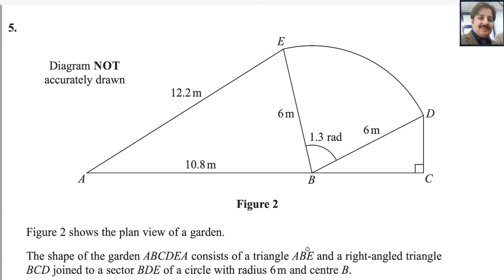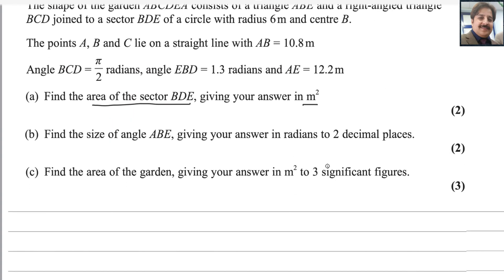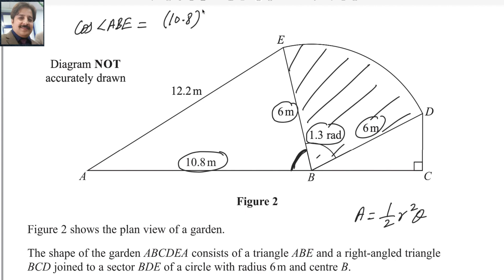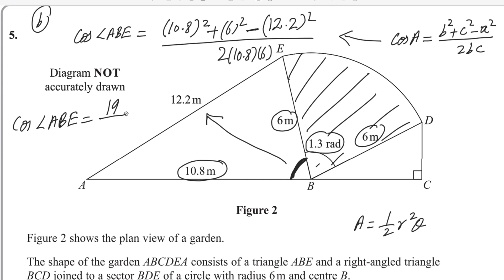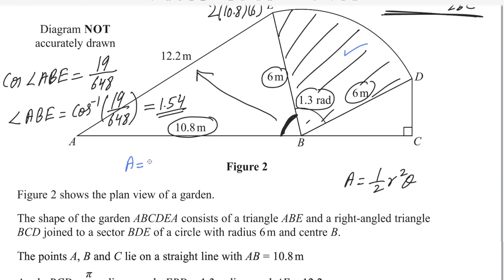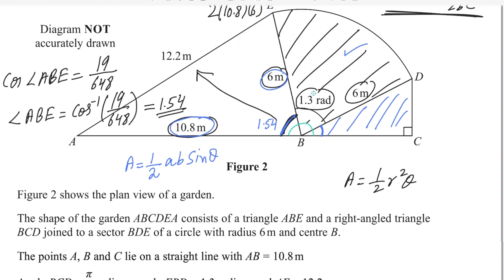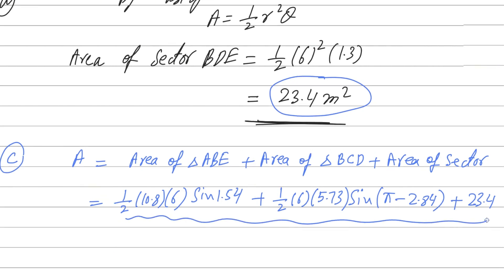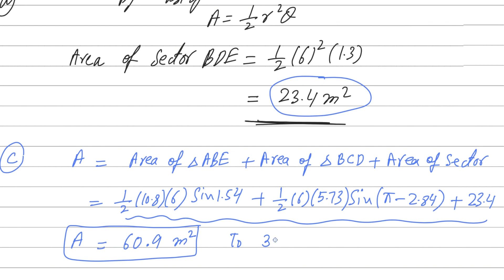Pure Math P1 May/June 2024 [Q5] Edexcel IAL WMA 11/01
In this video, I solved Question 5 from the Edexcel IAL Pure Math P1 May/June 2024 exam (WMA11/01) on MATH WEB. This problem featured calculations for the area of a sector, the measurement of an angle, and the area of a garden composed of a triangle, a sector, and a right-angled triangle. I walked through each step, demonstrating the methods used and providing clear explanations. Ideal for students reviewing Edexcel exam questions and preparing for upcoming tests!